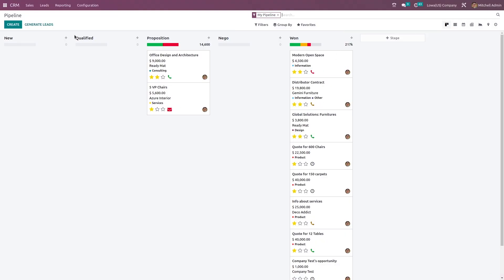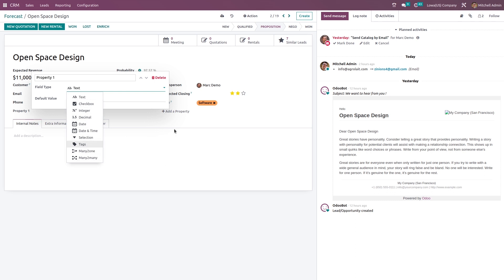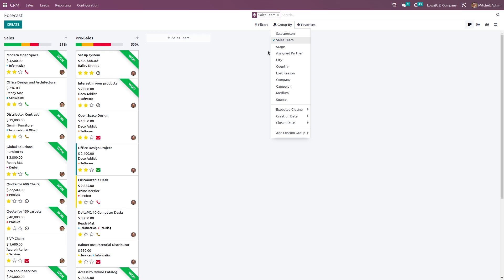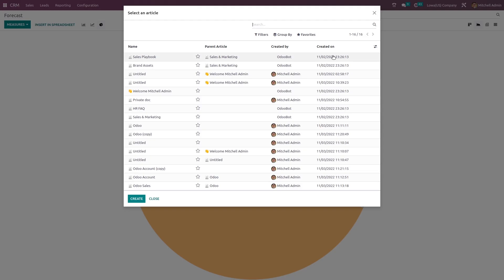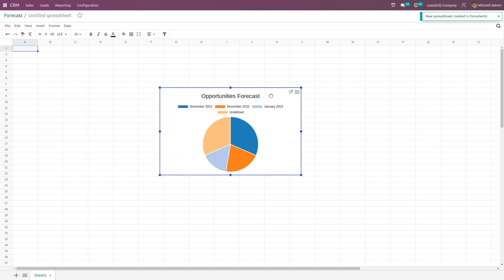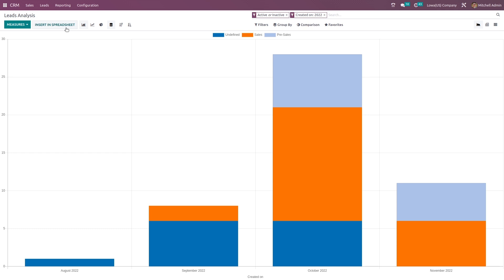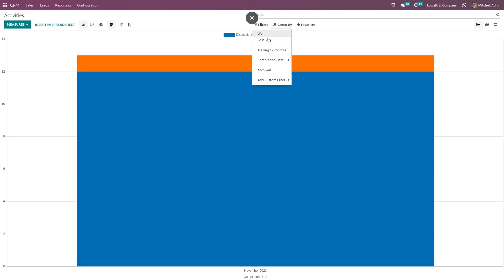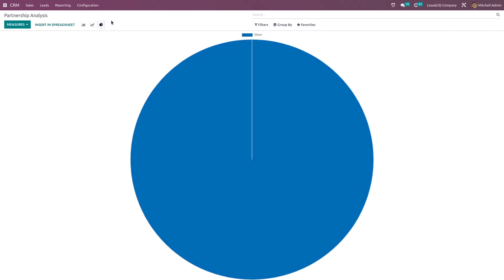Reporting in Odoo 16 CRM | Odoo 16 Enterprise Edition | Odoo 16 Functional Videos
Odoo 16 Recruitment module helps you in managing and creating marketing plans, helping you understand your current statistics, consequences, business trends, and revenue.

All companies provide a Reporting Management System to understand their turnover and handle overall efficiency with proper planning and analysis.

With this proper planning, all business leads their role in performing what to do, when to do and how to do it shall be promoted.